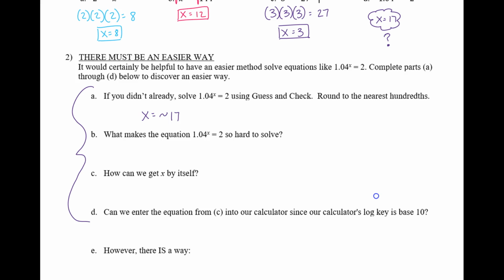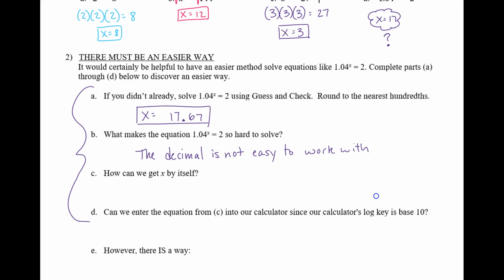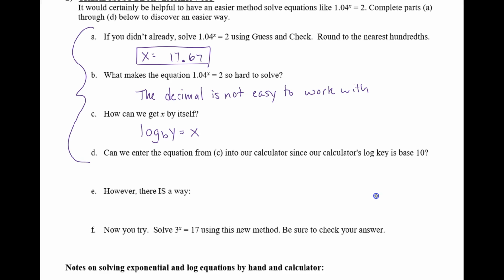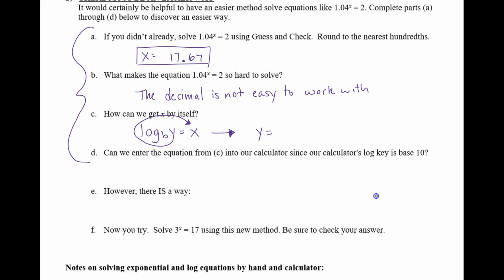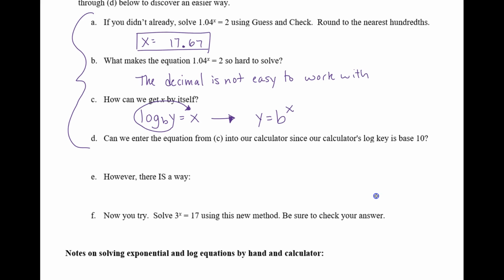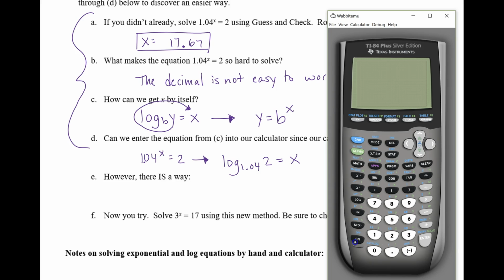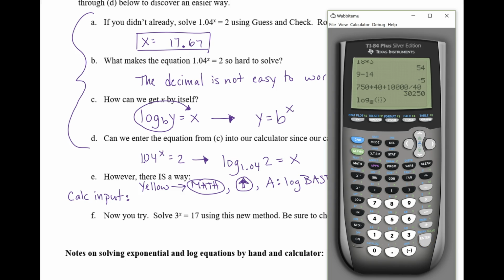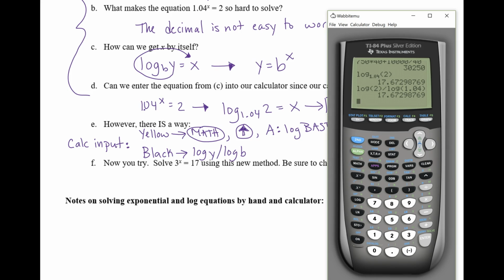Solving Log Notes